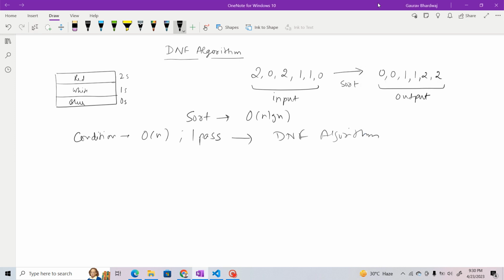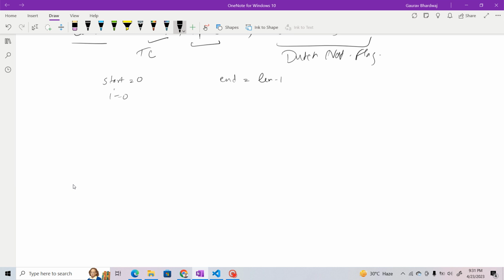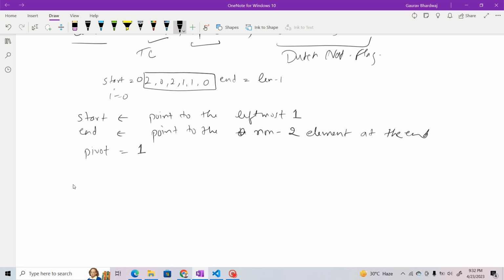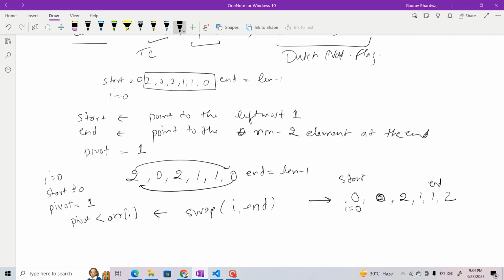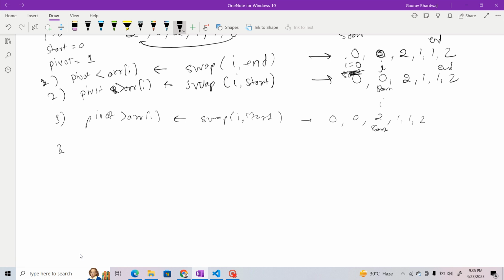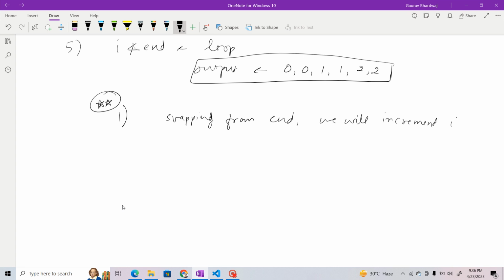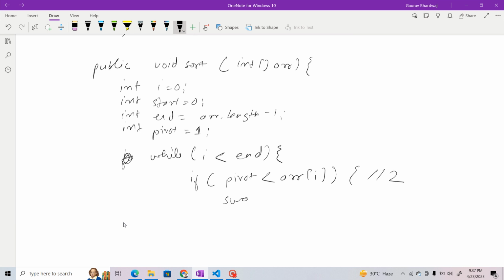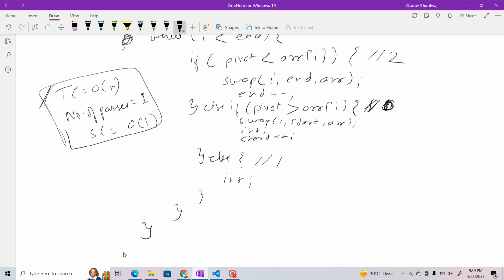DNF Algorithm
DNF Algorithm to sort an array containing 0s,1s and 2s. Time complexity for this approach is O(n), space complexity is O(1) and passes are 1.